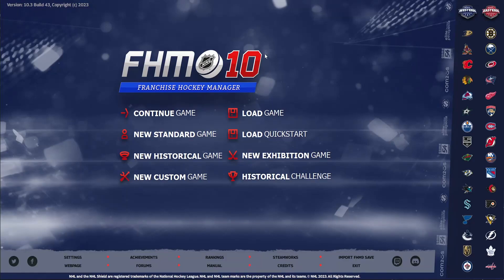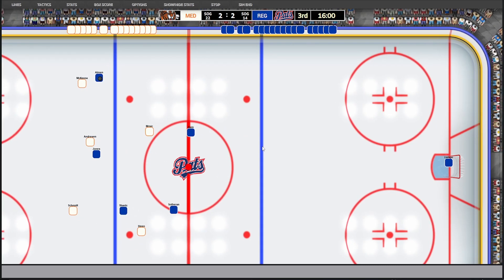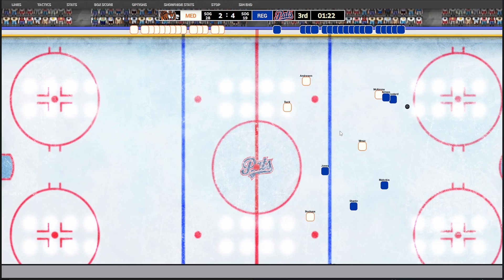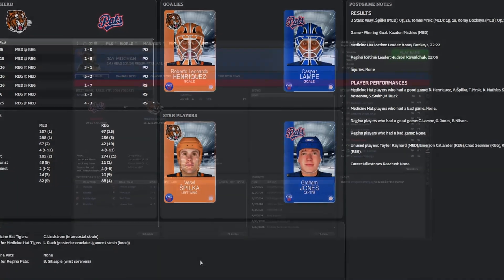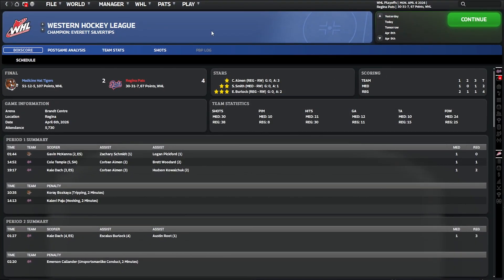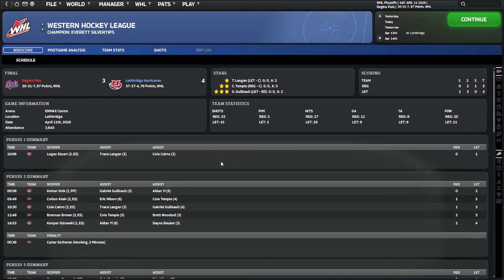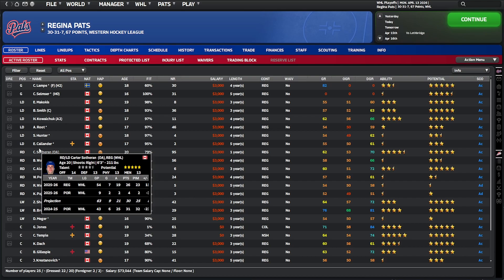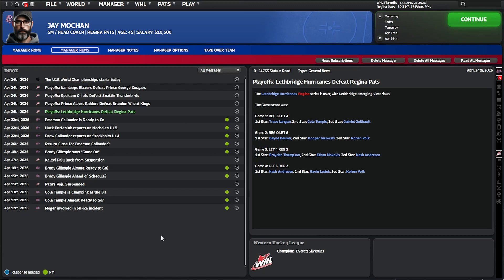I Made A Massive Mistake | Regina Pats | Part 6 | Club 2 | FHM10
Franchise Hockey Manager 10 time. Beginnings of a Realistic Journeyman save that will (hopefully) take us from a wannabe to a Stanley Cup Champion